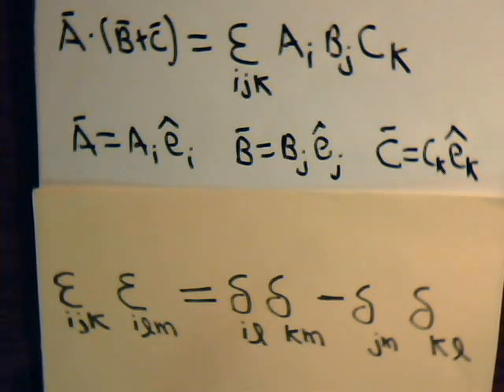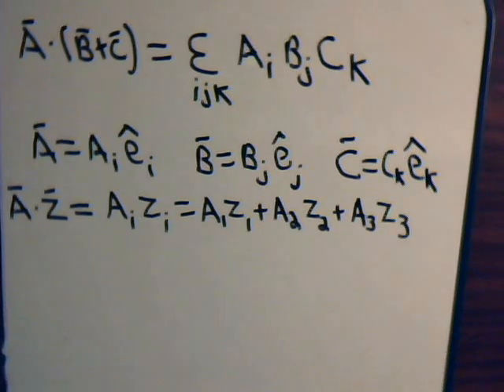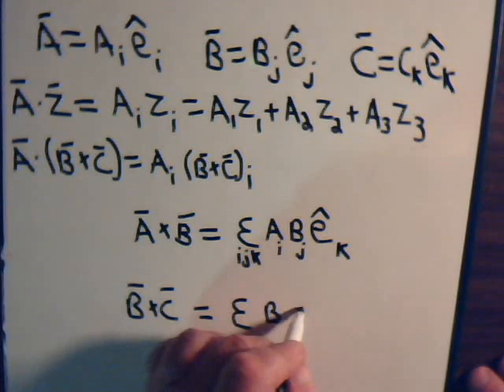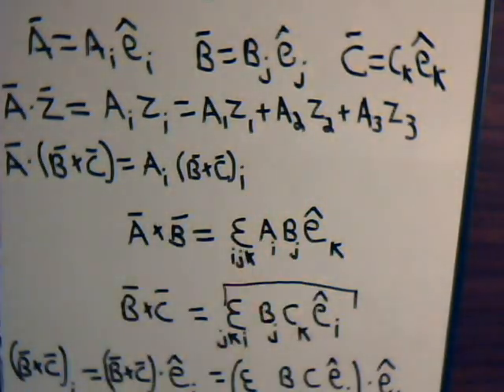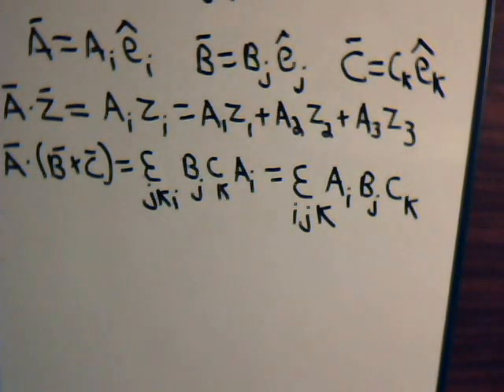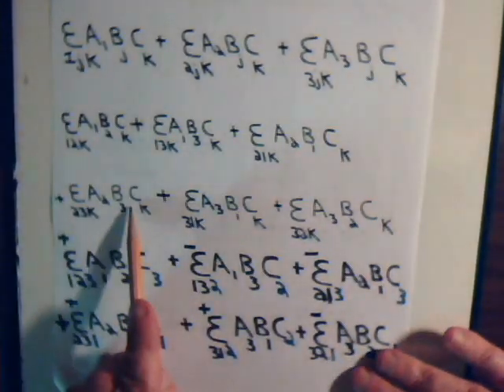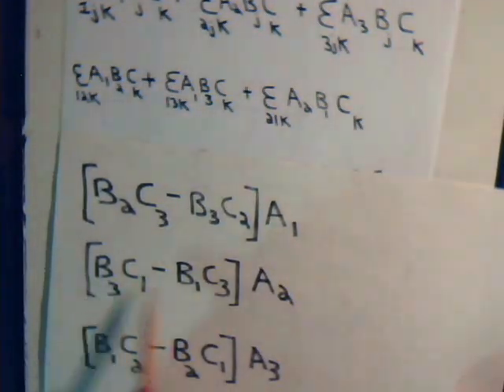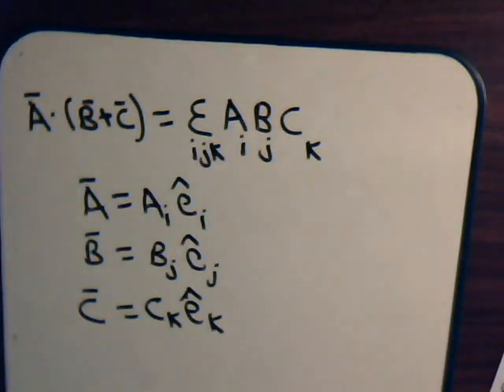SuperPowerful Vector Identities Technique Video #5: Scalar Triple Product - Part 1